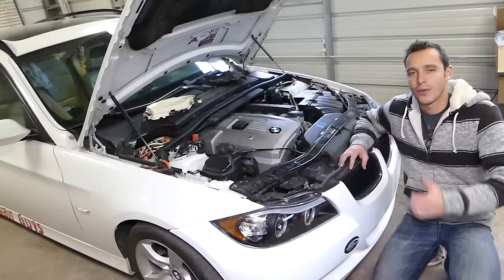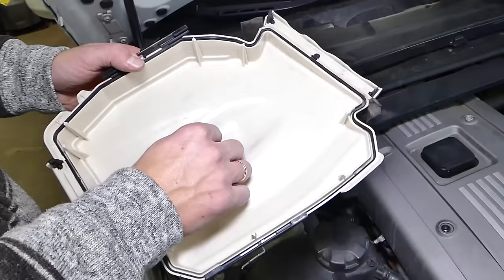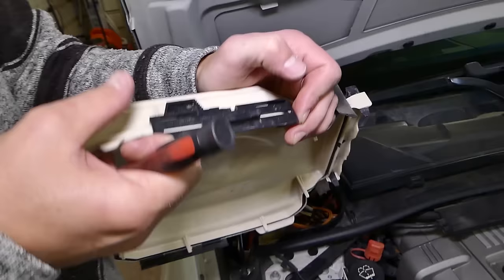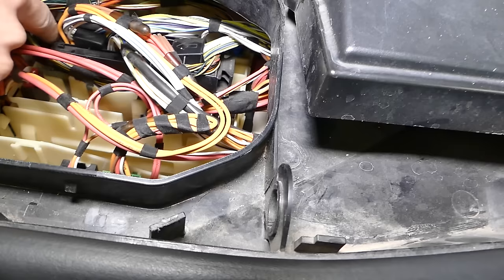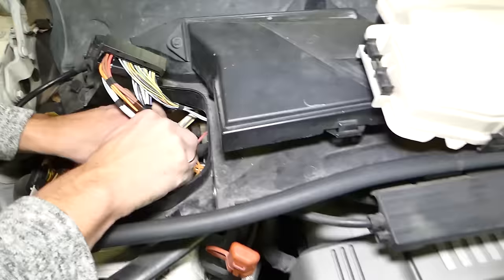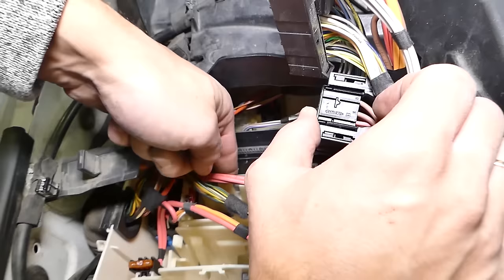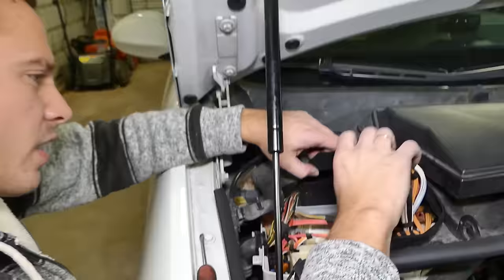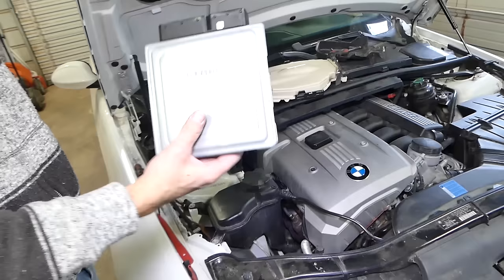HOW TO REMOVE AND REPLACE ENGINE ECU ON BMW E90 E91 E92 E93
How to remove and replace Engine Computer ECU ECM DME on BMW E90 E91 E92 E93 316i 318i 320i 323i 325i 328i 330i 335i 316d 318d 320d 325d 330d 335d 325xi 328xi

In this video we will show you how to remove or replace the ecu engine computer on BMW e91, e90, e92, e93. We demonstrated on a 2006 BMW 325xi ecu removal.
This might be helpful on:
2005 How to remove and replace Engine Computer ECU ECM DME on BMW E90 E91 E92 E93 316i 318i 320i 323i 325i 328i 330i 335i 316d 318d 320d 325d 330d 335d 325xi 328xi
2006 How to remove and replace Engine Computer ECU ECM DME on BMW E90 E91 E92 E93 316i 318i 320i 323i 325i 328i 330i 335i 316d 318d 320d 325d 330d 335d 325xi 328xi
2007 How to remove and replace Engine Computer ECU ECM DME on BMW E90 E91 E92 E93 316i 318i 320i 323i 325i 328i 330i 335i 316d 318d 320d 325d 330d 335d 325xi 328xi
2008 How to remove and replace Engine Computer ECU ECM DME on BMW E90 E91 E92 E93 316i 318i 320i 323i 325i 328i 330i 335i 316d 318d 320d 325d 330d 335d 325xi 328xi
2009 How to remove and replace Engine Computer ECU ECM DME on BMW E90 E91 E92 E93 316i 318i 320i 323i 325i 328i 330i 335i 316d 318d 320d 325d 330d 335d 325xi 328xi
2010 How to remove and replace Engine Computer ECU ECM DME on BMW E90 E91 E92 E93 316i 318i 320i 323i 325i 328i 330i 335i 316d 318d 320d 325d 330d 335d 325xi 328xi
2011 How to remove and replace Engine Computer ECU ECM DME on BMW E90 E91 E92 E93 316i 318i 320i 323i 325i 328i 330i 335i 316d 318d 320d 325d 330d 335d 325xi 328xi
2012 How to remove and replace Engine Computer ECU ECM DME on BMW E90 E91 E92 E93 316i 318i 320i 323i 325i 328i 330i 335i 316d 318d 320d 325d 330d 335d 325xi 328xi
2013 How to remove and replace Engine Computer ECU ECM DME on BMW E90 E91 E92 E93 316i 318i 320i 323i 325i 328i 330i 335i 316d 318d 320d 325d 330d 335d 325xi 328xi